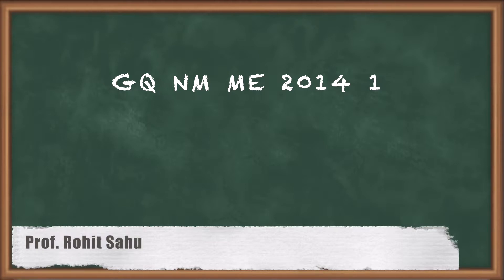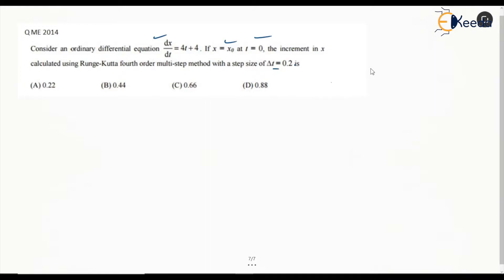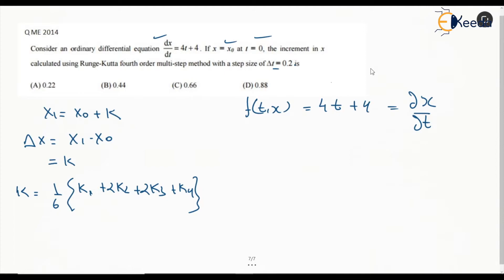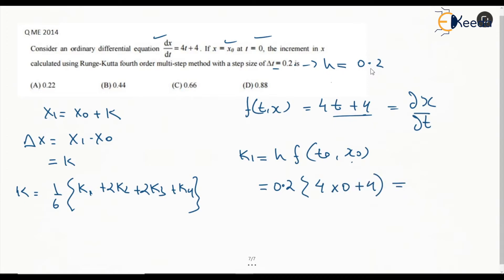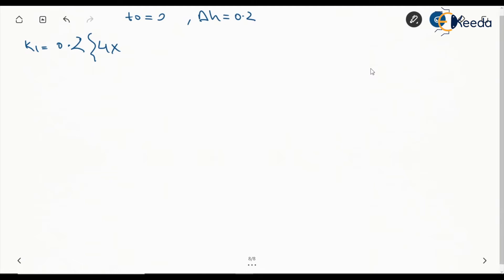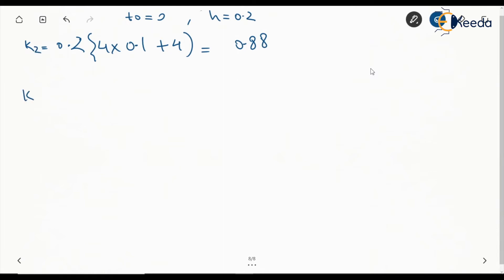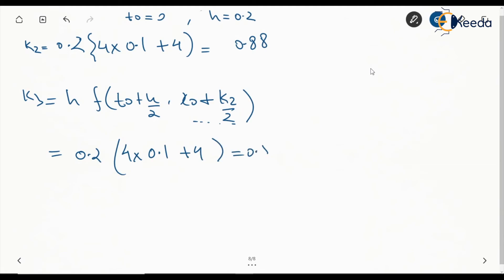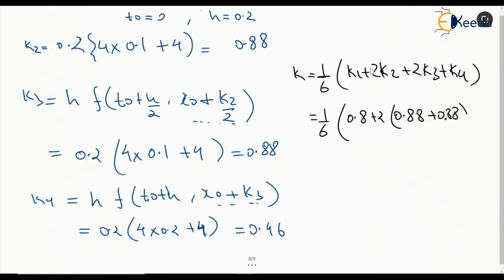Mastering Numerical Methods: GATE Questions In Engineering Mathematics | ME 2014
In this video, we delve into the world of Numerical Methods, a crucial topic in the Engineering Mathematics section of the GATE exam. We've curated a set of challenging GATE questions to help you sharpen your skills and boost your confidence for the upcoming exam.

📚 Topics Covered:

Introduction to Numerical Methods
Roots of Equations
Linear Algebraic Equations
Interpolation and Approximation
Integration and Differentiation

Happy Learning.